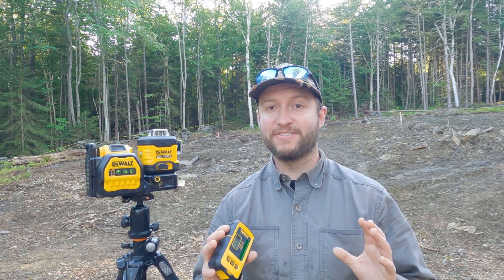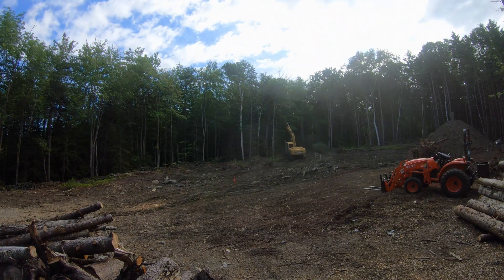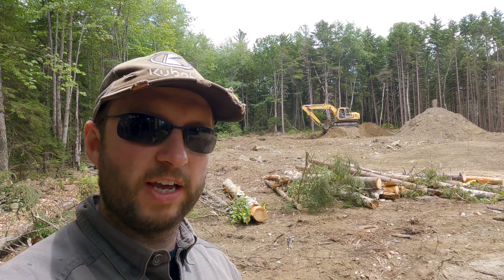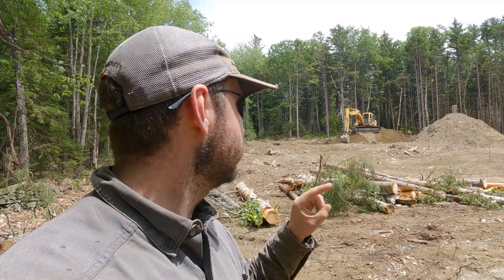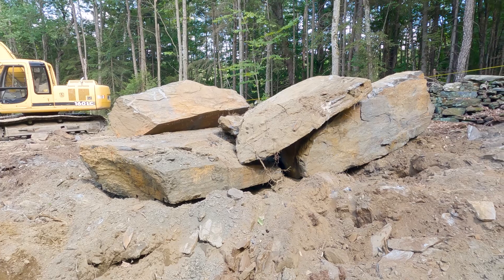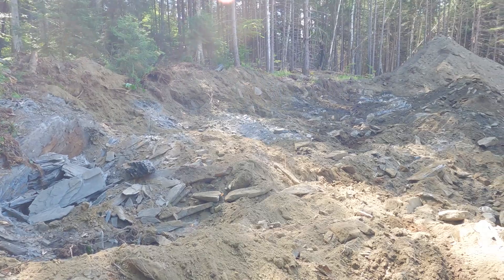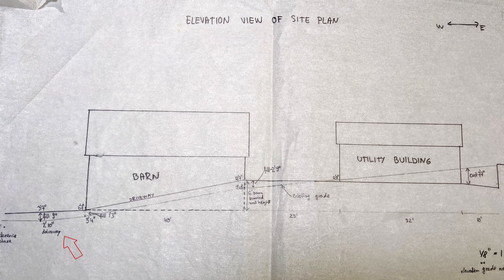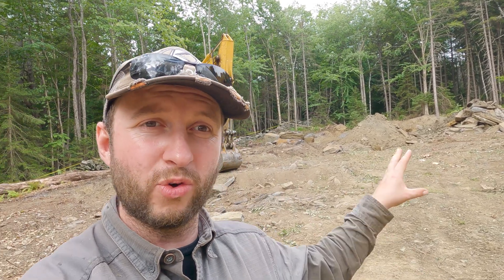Breaking ground!!!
We are finally breaking ground on our first building! In the process we learn how to use Dewalt 360 3 plane laser to stake out building locations, measure the grade and decide what the final grade should be.

DEWALT Premium 20V Green Laser 3 x 360 on Acme Tools or on Amazon

🏪 OUR AMAZON STORE with our favorite items:

Filming dates: June 2022